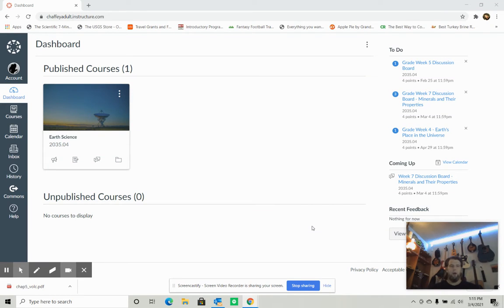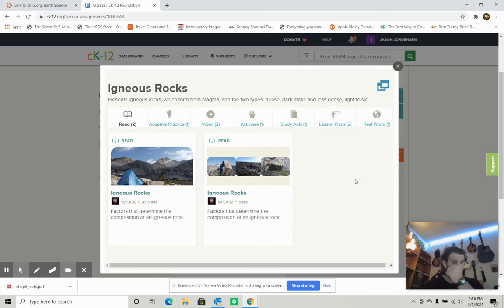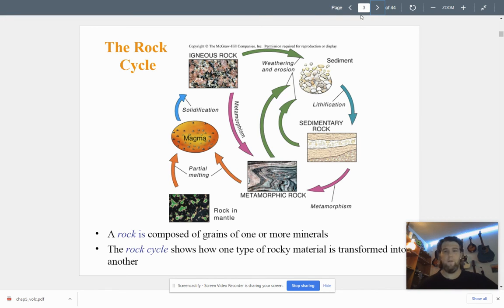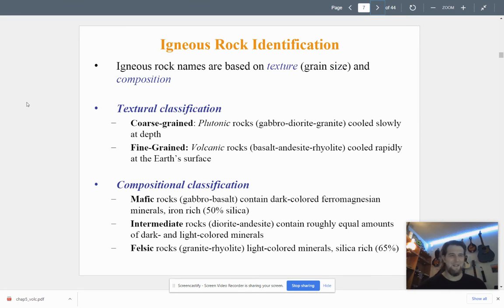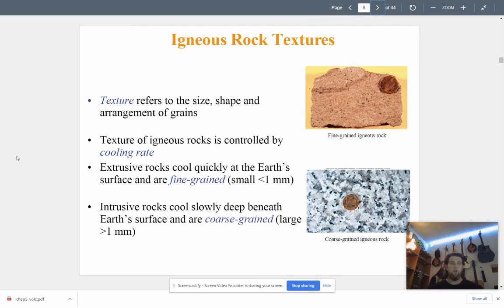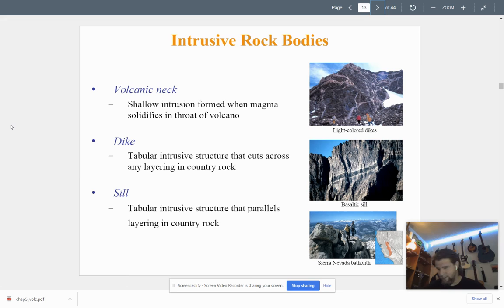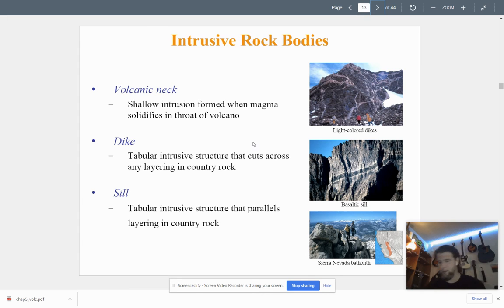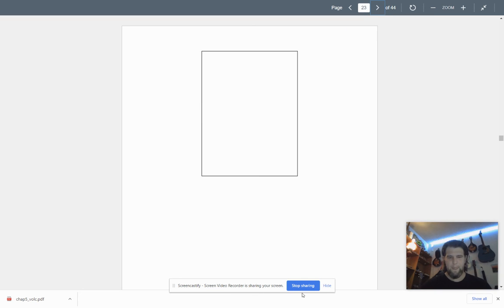Week 8 - Igneous Rocks